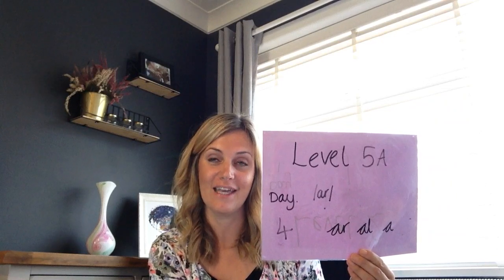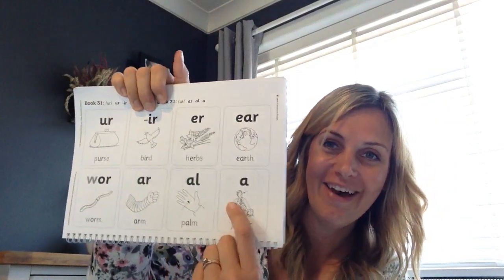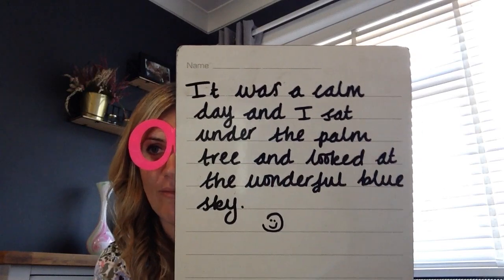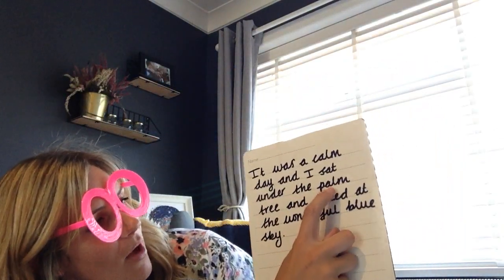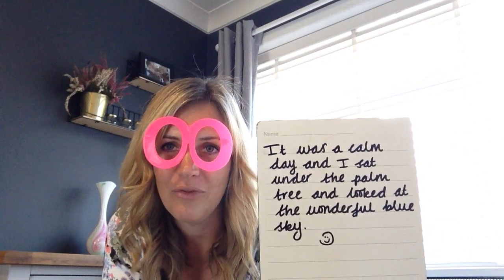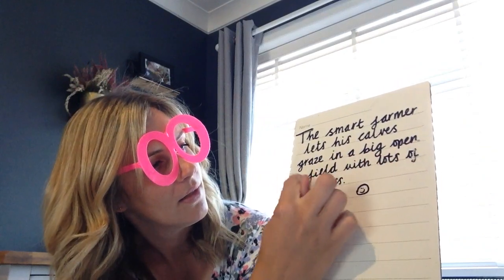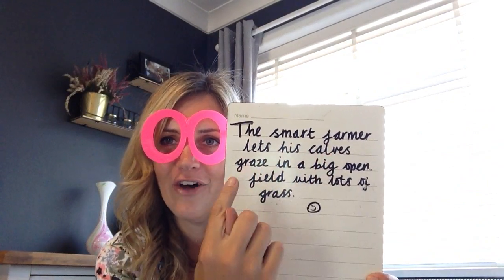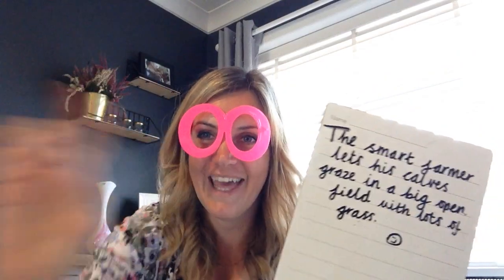L5A - alternative ar